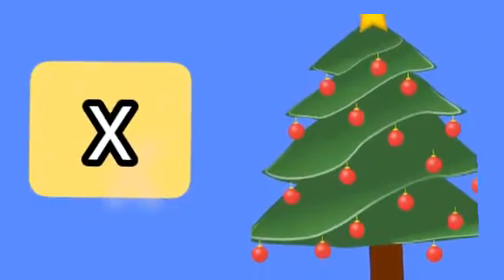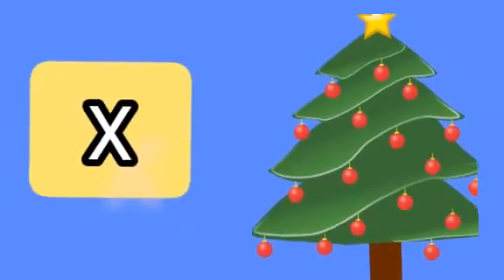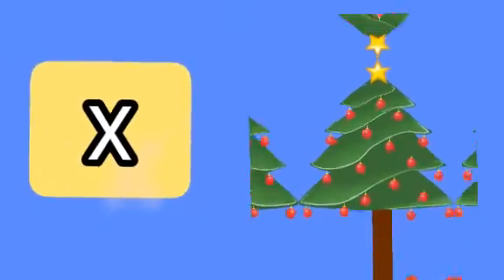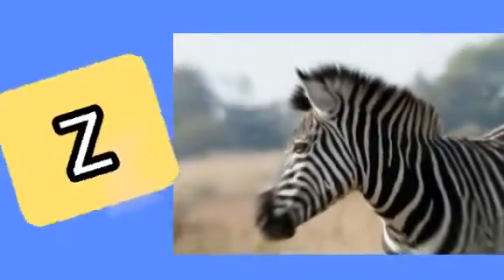A to Z alphabet, phonic song//learn Abc alphabet// A for Apple,kids education_video,cartoon video